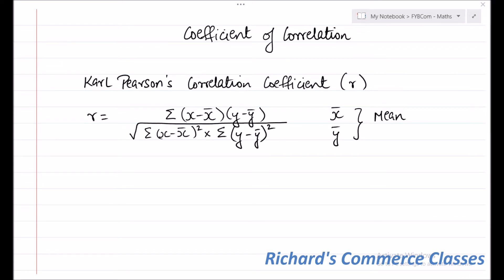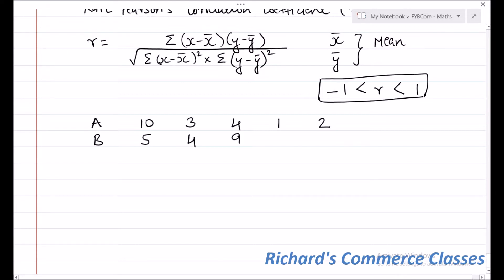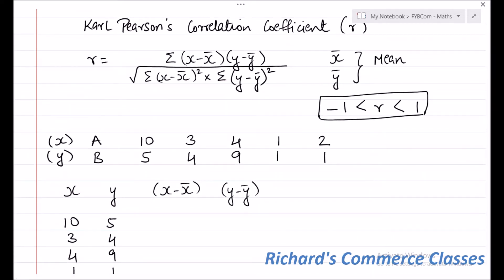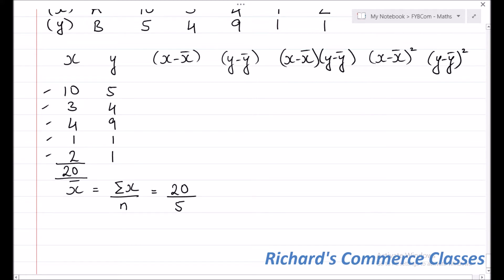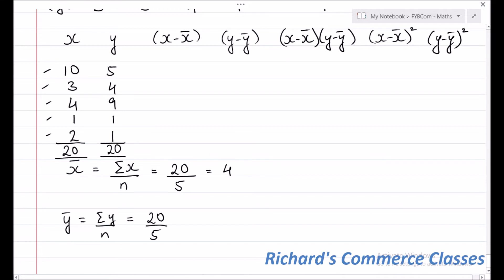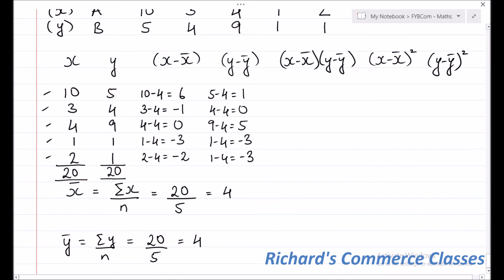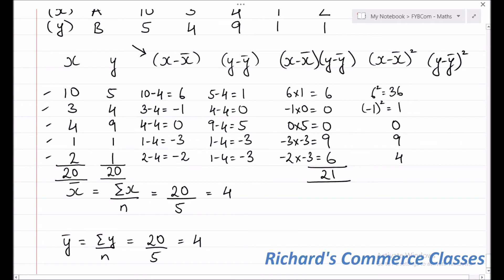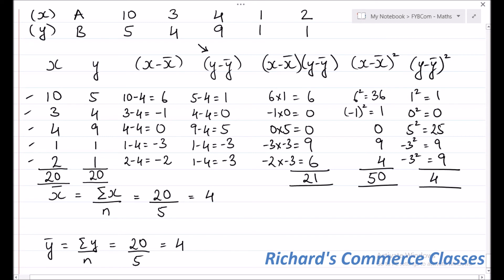Coefficient of Correlation (Revision) - F.Y.B.Com Maths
Basic explanation on how to calculate Coefficient of Correlation using Karl Pearson's Correlation Coefficient.

CA Rohan Anchi
Richard's Commerce Classes
3rd Floor, Phoenix Building, Above Domino's Pizza, S.B. Road, Pune - 411016.